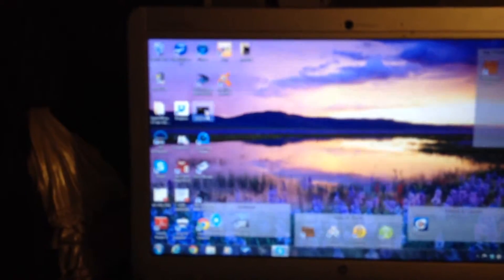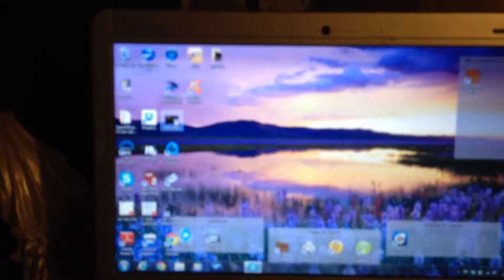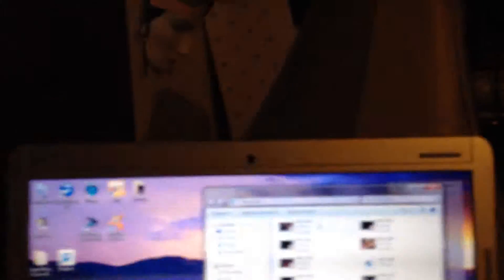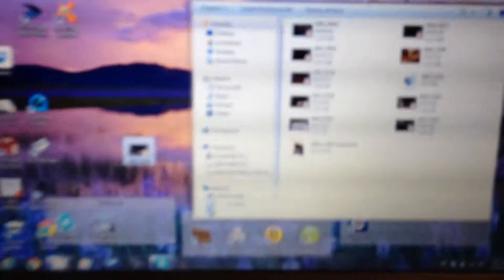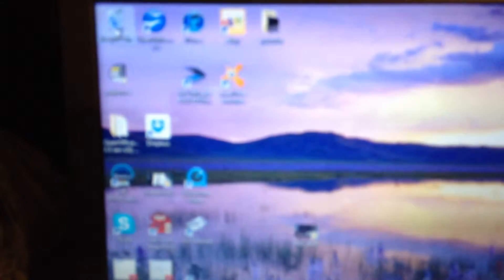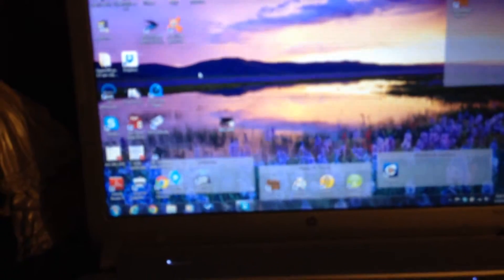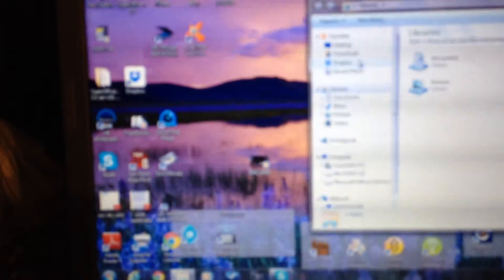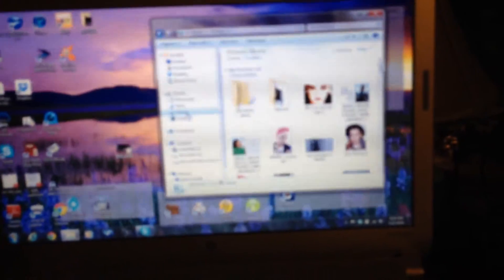How To Delete: Files, Pictures,& Music Off PC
Hey everyone! This is a how to tutorial on pc and not a reborn video. if you dont feel like watch it is ok. In this video i try to demonstrate how to delete a file, picture, music, or video. You can delete those off the computer easily. If you try to delete a program this way it wont work. So remember the things i listed above. I am not a professional nor, do i have the best camera.This is simply my way of doing things. It is always free.